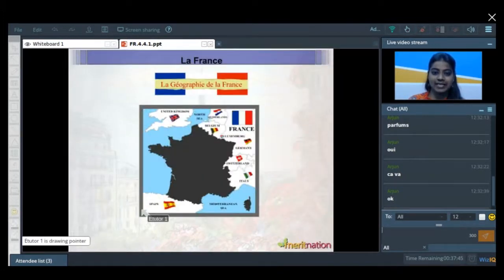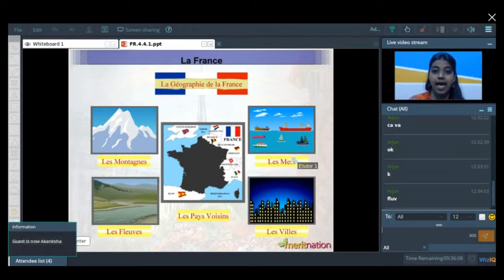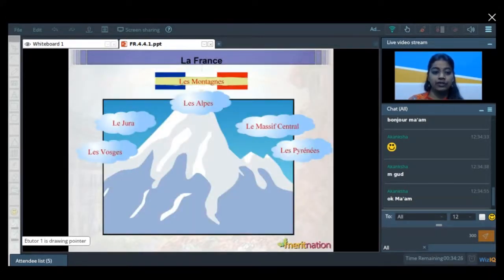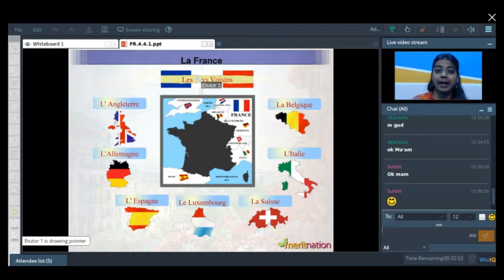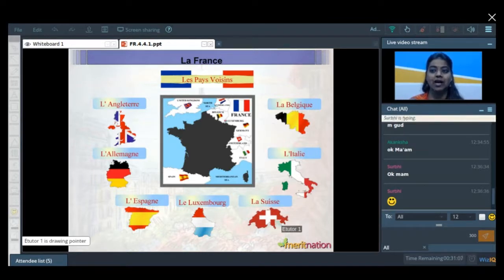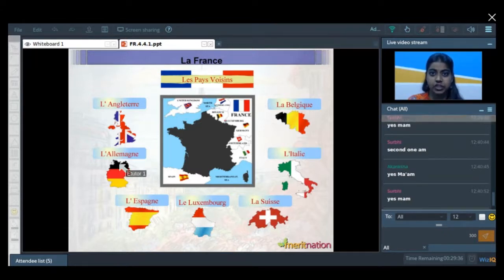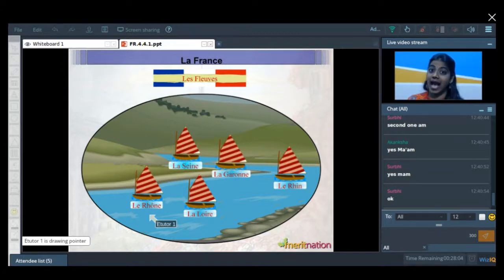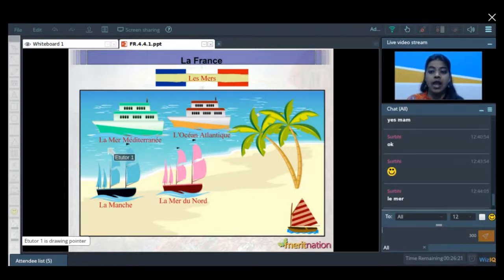La France - Grade 8 (French)